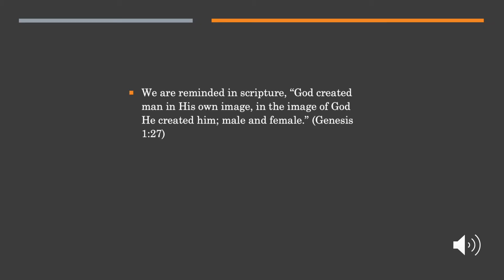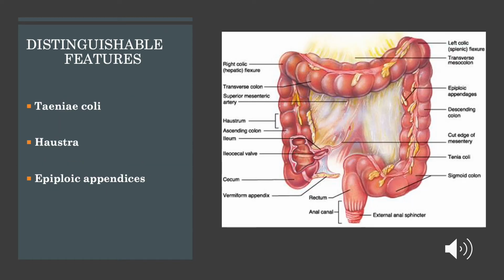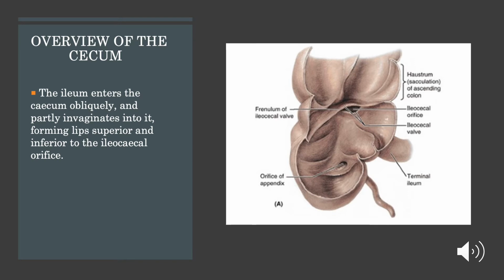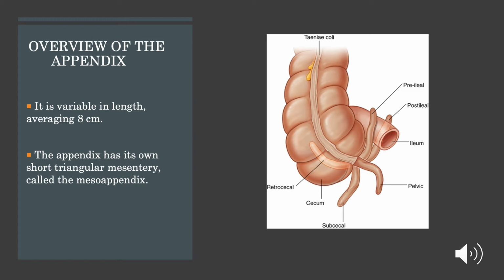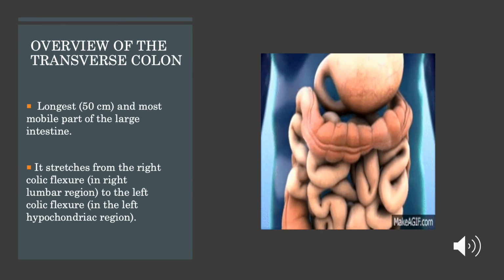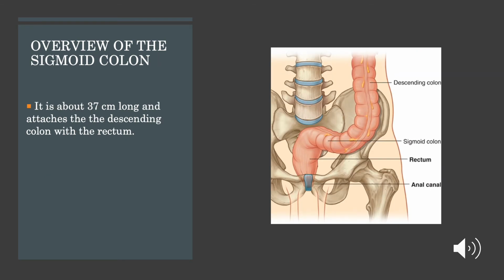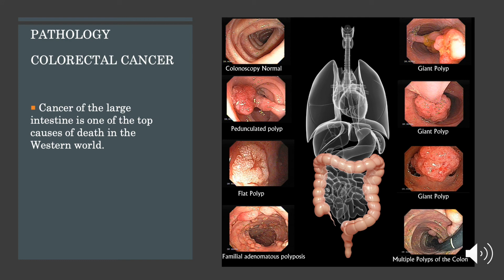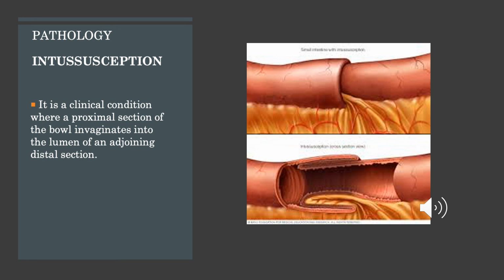Anatomy of the Large Intestine